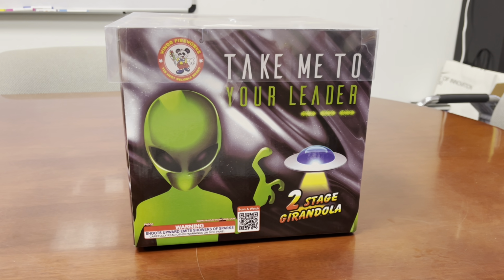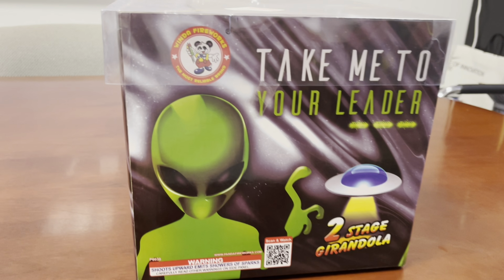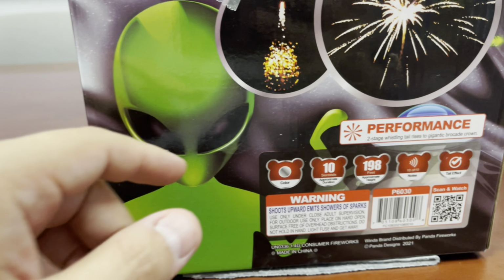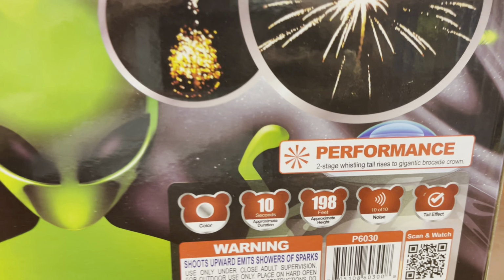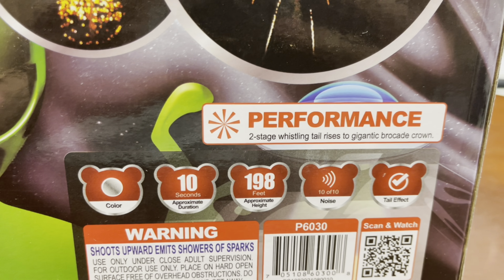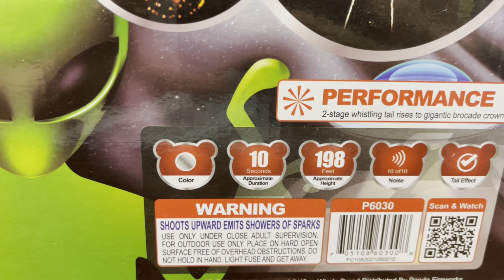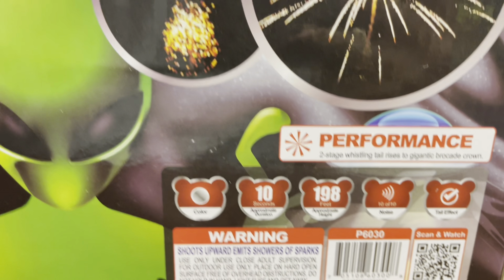Take Me To Your Leader by Winda Fireworks (2-stage Girandola)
Chapters:
00:00 - Intro
00:09 - Description / Artwork
00:55 - Demo / Shooters View
01:09 - Demo / Audience View

I got this Girandola from Badaboom Fireworks in Blakeslee, Pennsylvania

The Wizrd Pyro